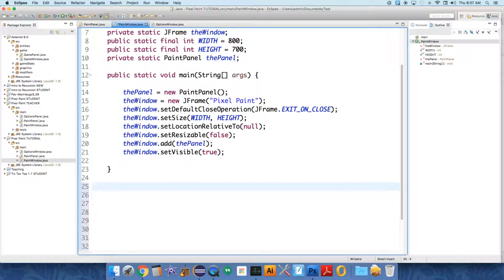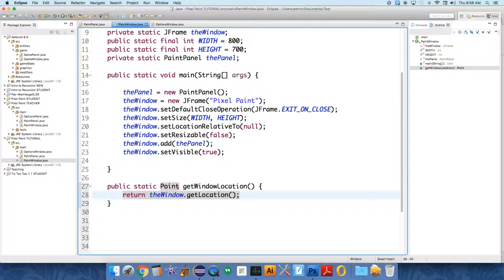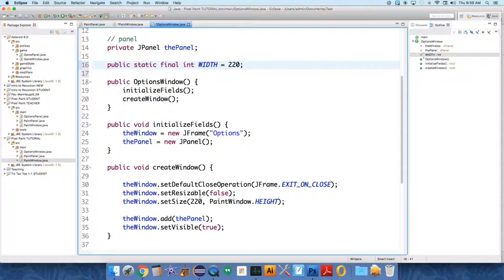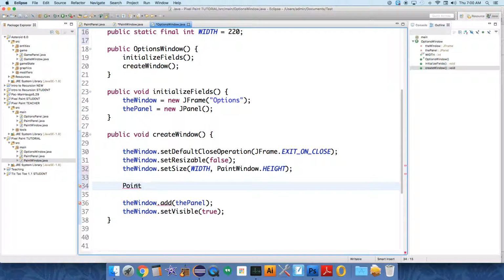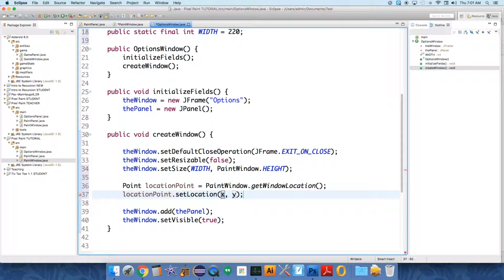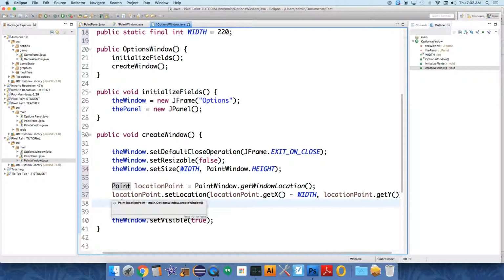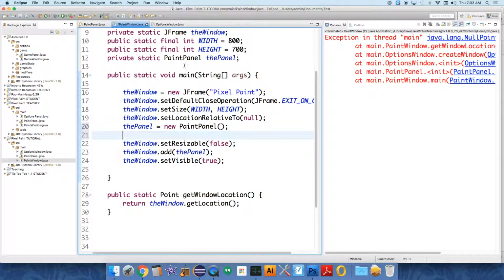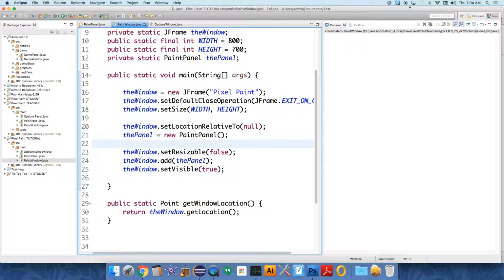Java Pixel Paint 5 Set Options Location